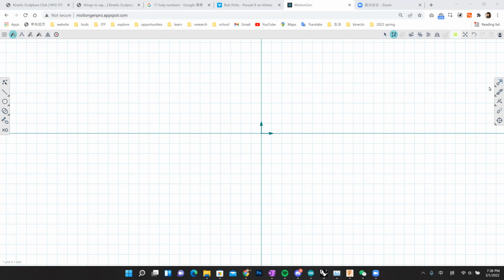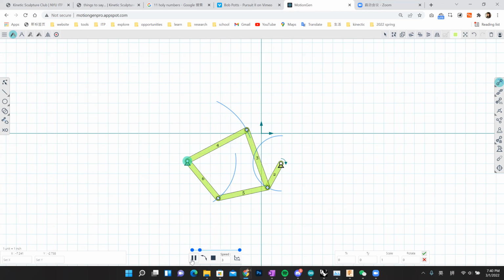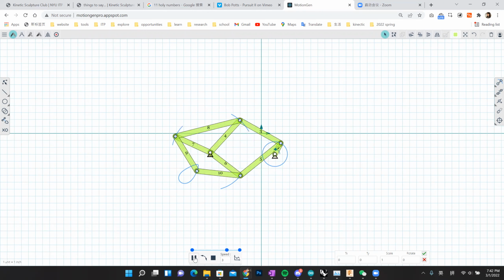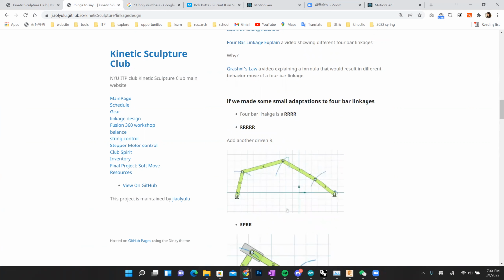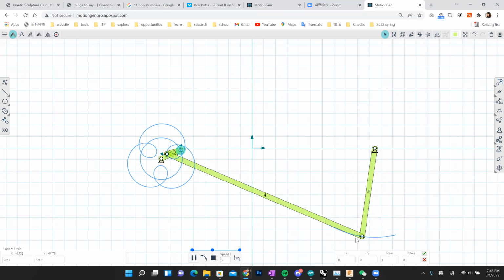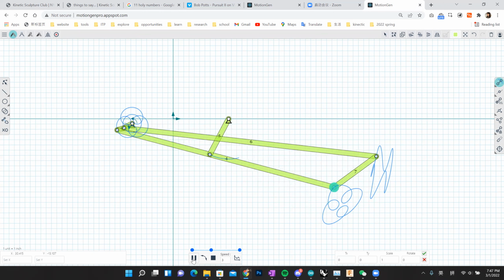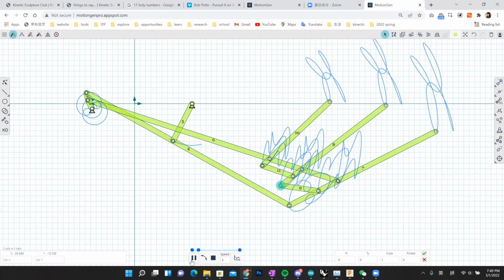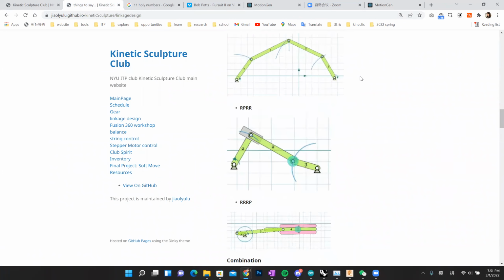linkage design workshop